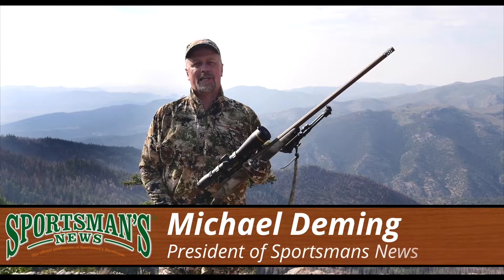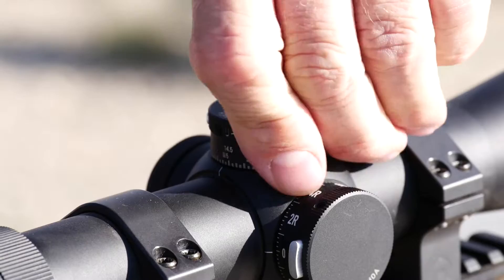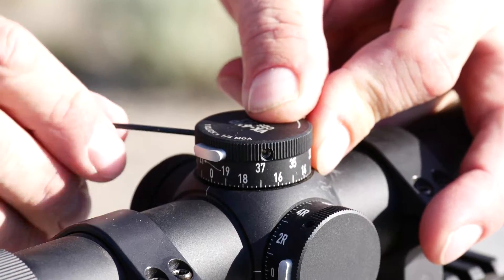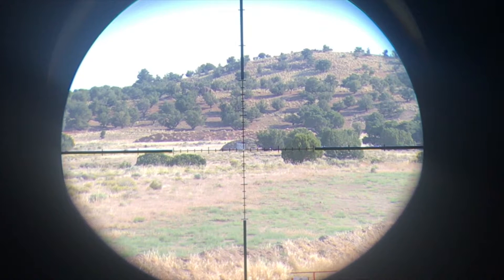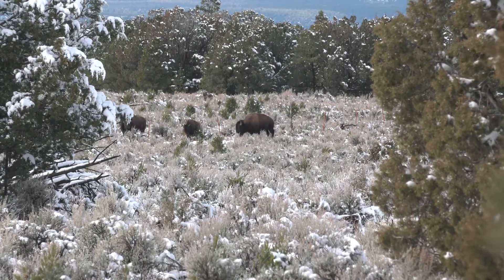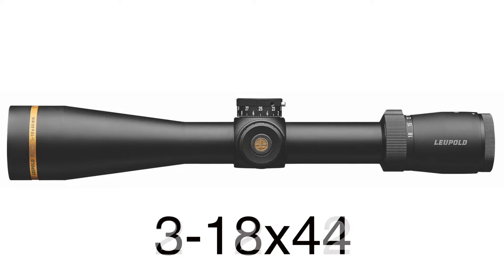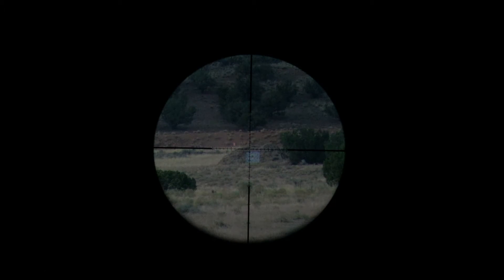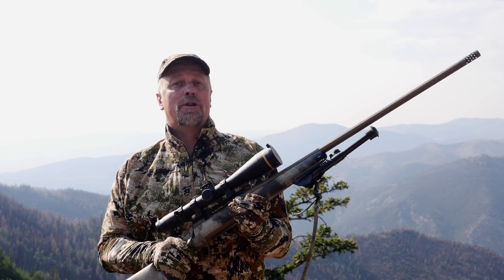Leupold VX 6HD